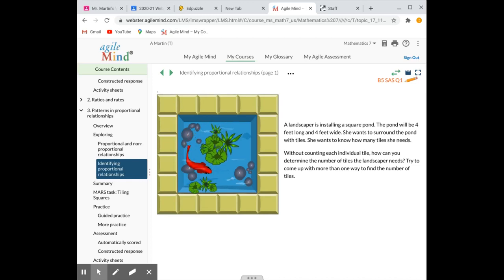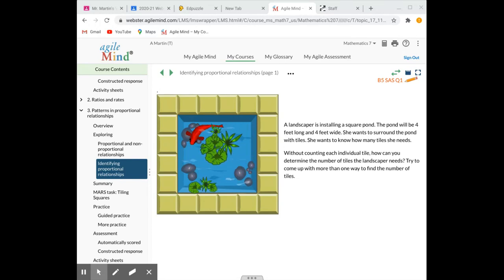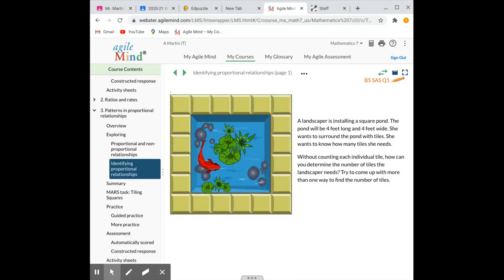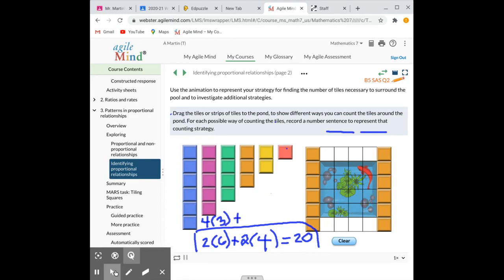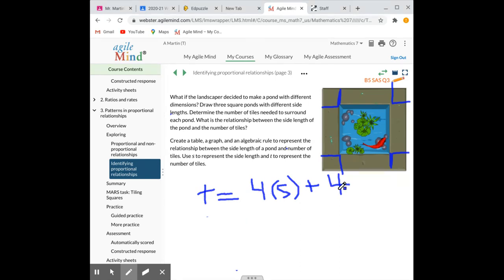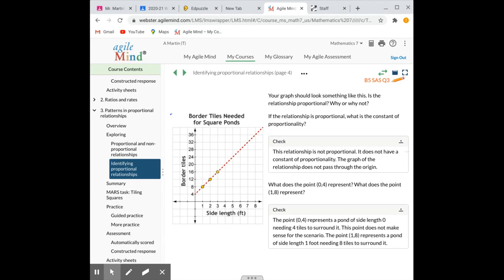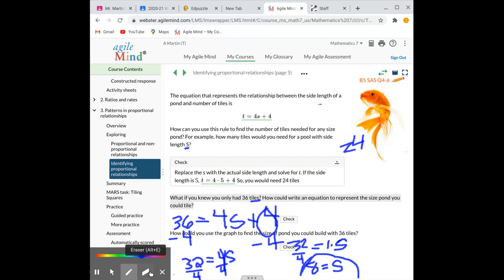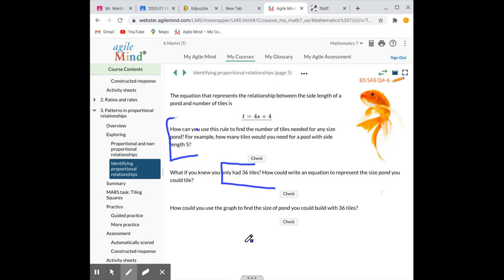7th grade math Agile Mind Topic 3 Block 5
I can decide whether two quantities are in a proportional relationship by looking at a table or graph
I can identify the constant of proportionality, or unit rate, in tables and graphs
I can represent proportional relationships with equations
I can explain what a point (x,y) on the graph of a proportional relationship means
I can solve word problems leading to equations in the form of px = q=r.